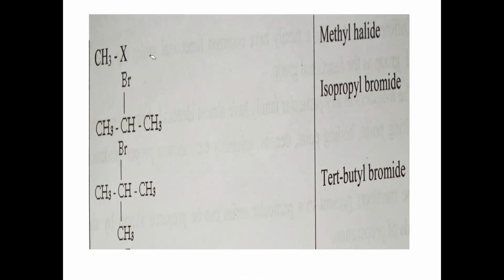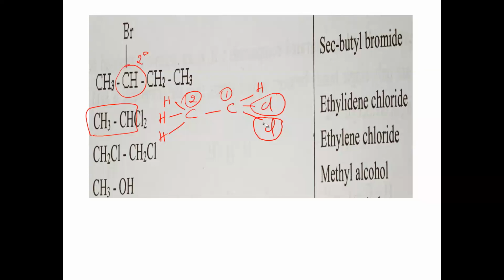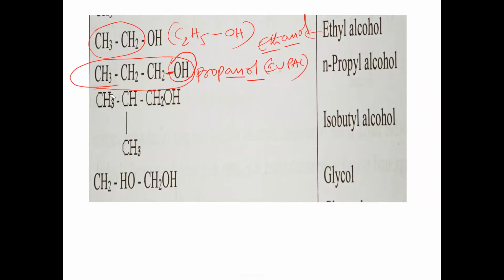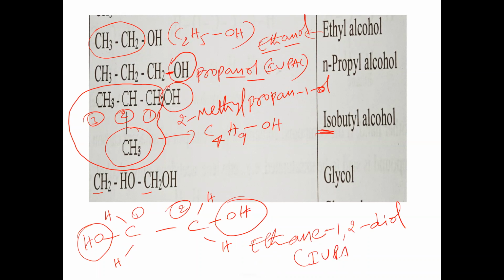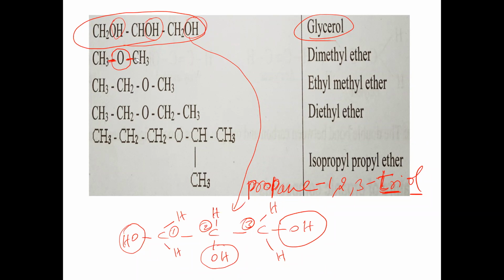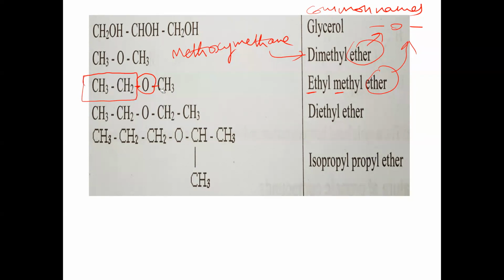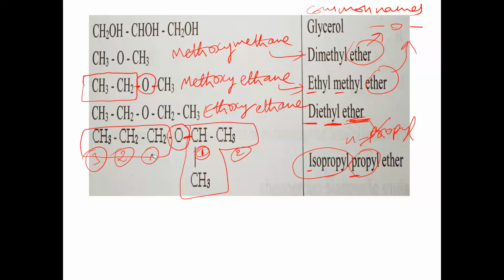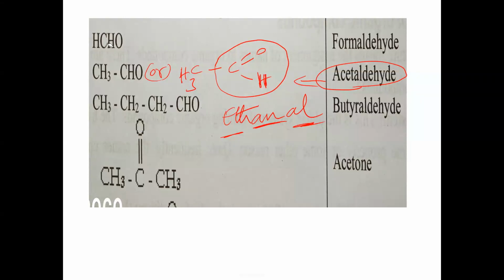Common names and IUPAC names , Lecture 1